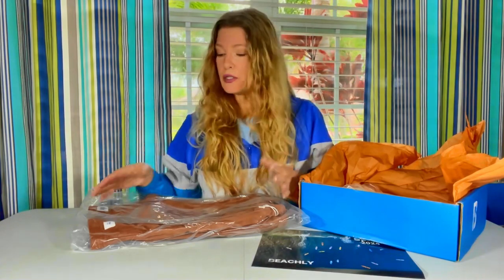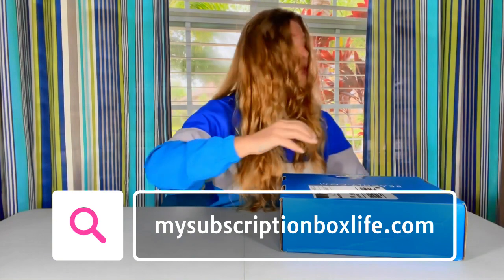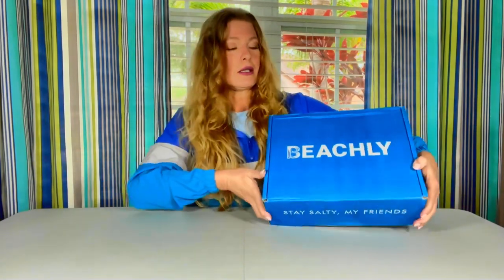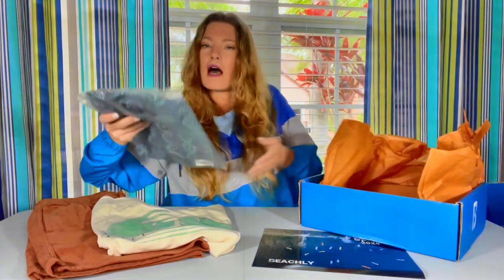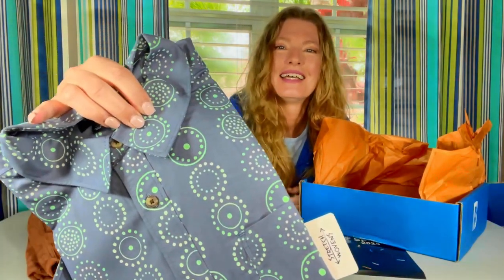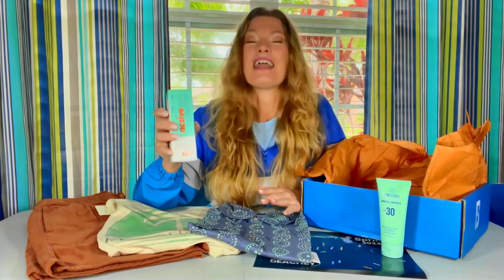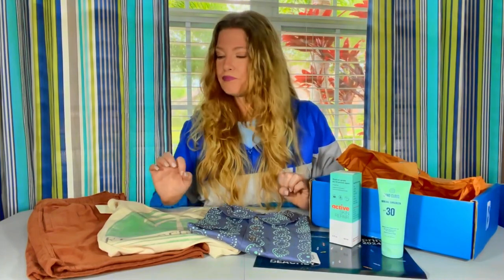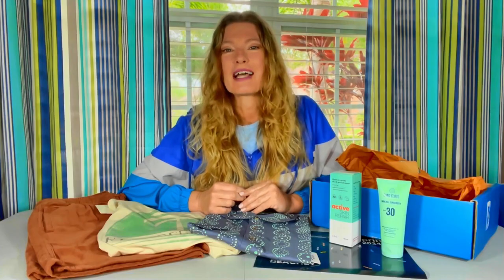Men's Beachly Unboxing & Review | A Beach Themed Subscription for Men | Spring 2024 Box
In this unboxing video, we are bringing you an exciting review of the Men's Beachly subscription box. Beachly Men's is the ultimate beach-themed subscription box for men who love the surf style and coastal vibe.

In this unboxing, we showcase the latest Men's Beachly box filled with fashion and beach essentials. Get ready to discover the perfect pieces to elevate your relaxed and casual beach look.

Men's Beachly boxes contain a total retail value of $180+ in beach and coastal inspired products.

Our unboxing & review takes you through each item in the box, highlighting the quality, style, and functionality of the products. Beachly for Men delivers all the essentials for your perfect beach getaway.

Designed for the modern man who seeks a laid-back coastal style, Men's Beachly brings you the latest fashion trends while keeping comfort and functionality in mind. With their beach-themed boxes, you can effortlessly elevate your wardrobe and accessorize with ease, from trendy sunglasses and stylish beach hats to comfortable tees and versatile beach towels.

Whether you're planning your next beach vacation or simply want to infuse a touch of beach culture into your daily life, Men's Beachly subscription box has got you covered. Each month, you'll receive a curated selection of high-quality products that are both stylish and practical. It's like receiving the beach in a box!

Join us as we unbox and review the Men's Beachly subscription box and discover the best beach essentials for men. Don't miss out on this opportunity to upgrade your style and embrace the beach life.

Get ready to dive into the world of Beachly and elevate your beach style game!

Candid pictures of everything in this box on My Subscription Box Life Blog and check out past Beachly boxes

Brands featured in this box:
Reef - T-shirt
Katin - shorts
Billabong - button down shirt
Sand Cloud - mineral sunscreen
Active Skin Repair

This Beachly box was purchased at the listed price by me. All opinions are my own.

*at time of publication